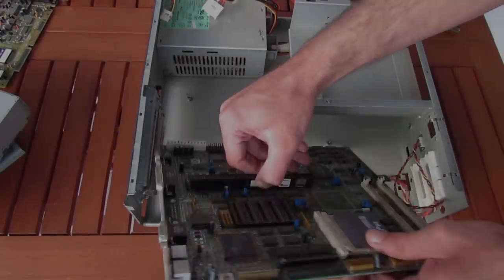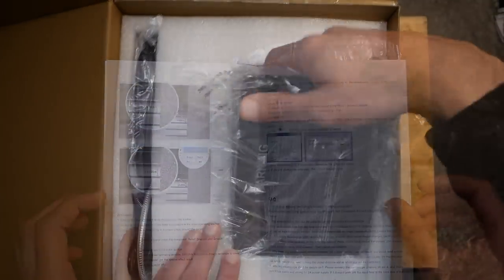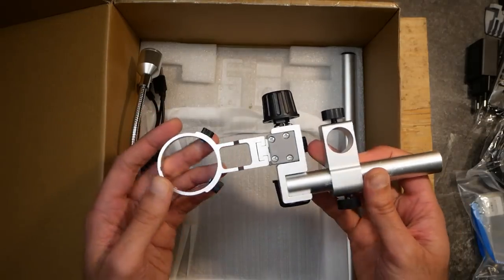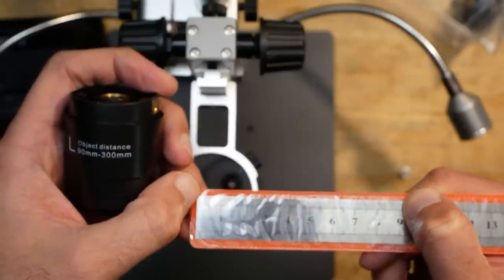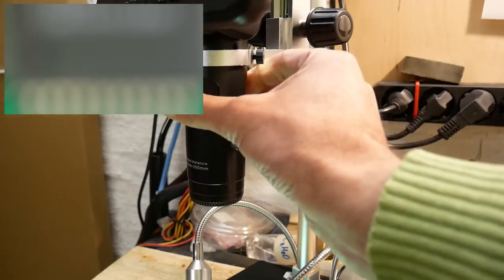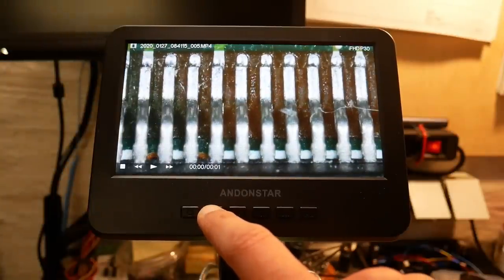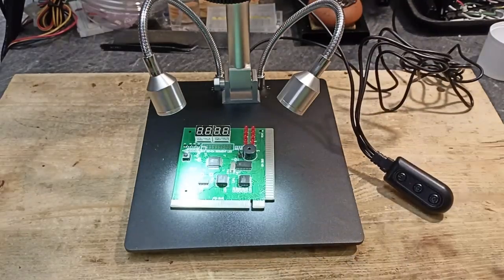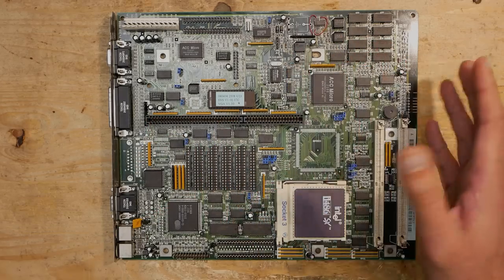Review: Microscope Andonstar AD246S-M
Recently I was trying to repair a heavily damaged mainboard and couldn't finish the task with my usual tools. I needed a microscope to continue the work and started to search for one. Accidentally Andonstar offered me one microscope for review and I accepted the offer. Here are my thoughts about it.